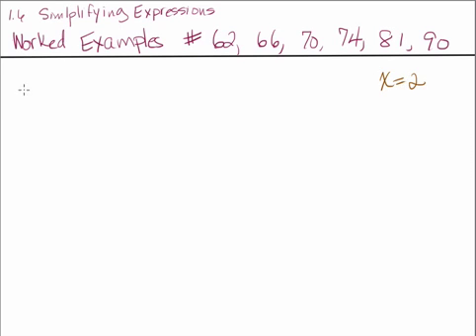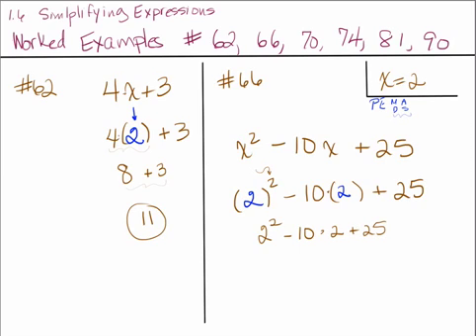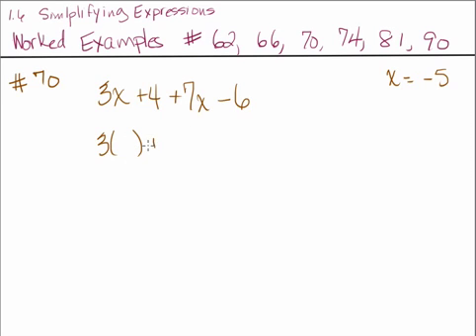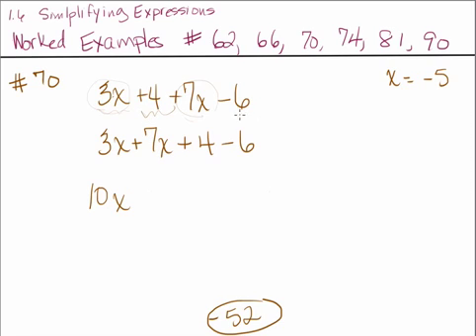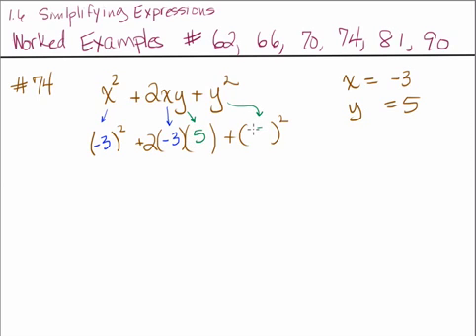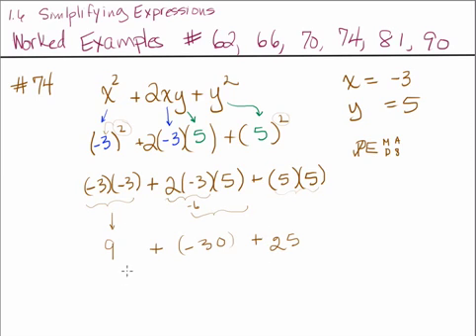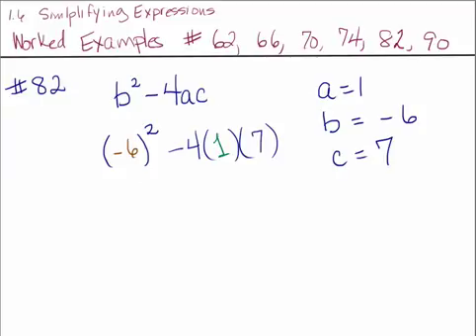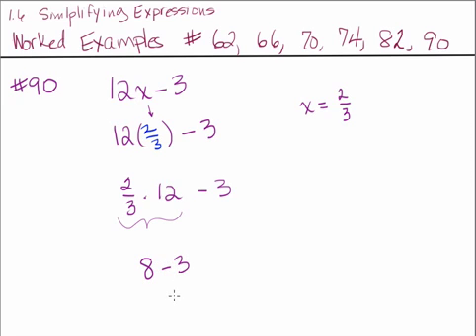1.6 Worked Examples #62, 66, 70, 74, 82, 90